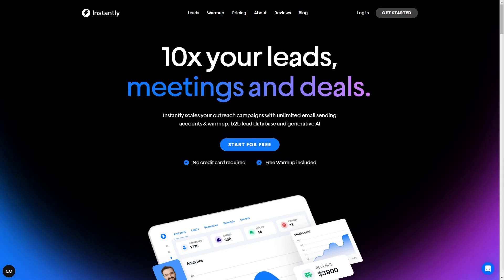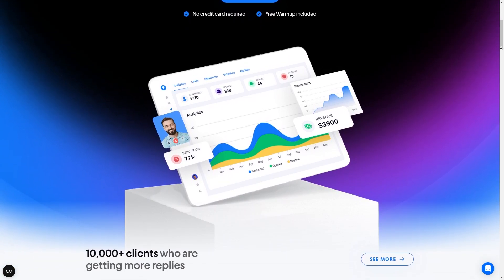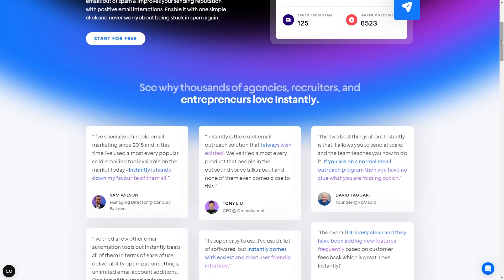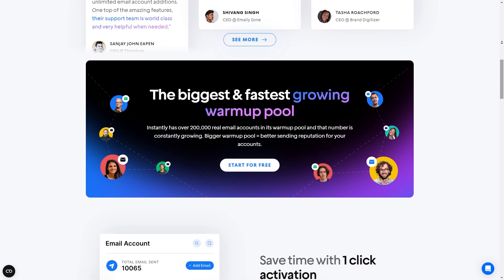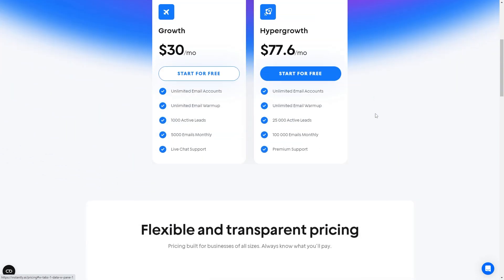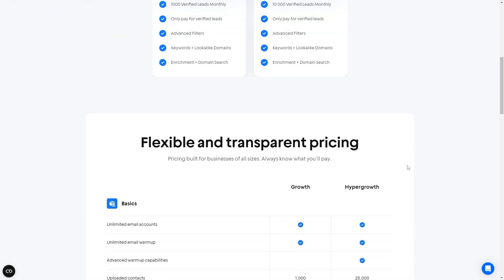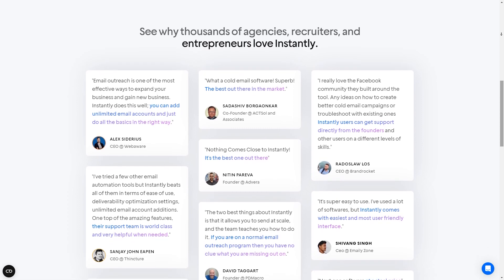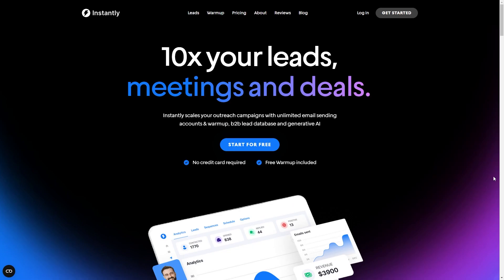Instantly AI Review: Best Cold Email Tool? (2025)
In today's video i will be giving my honest review on the ai cold email software tool called instantly ai